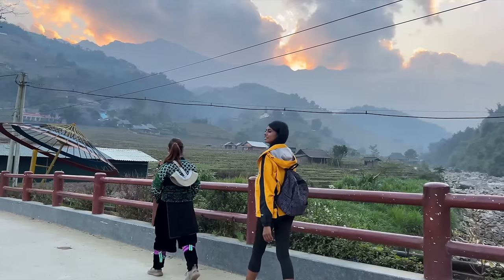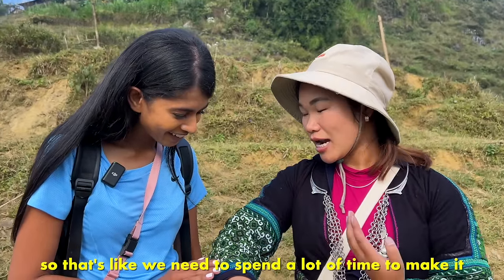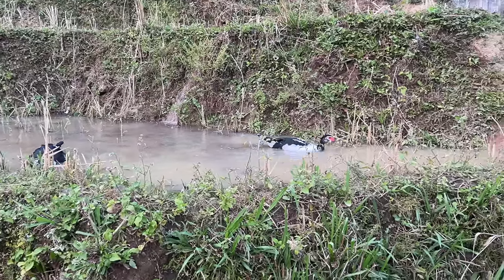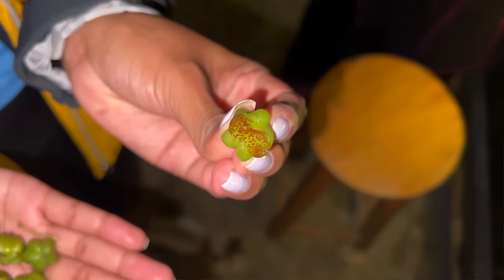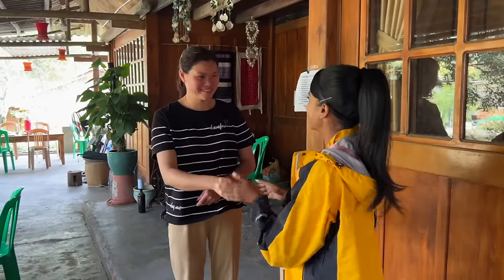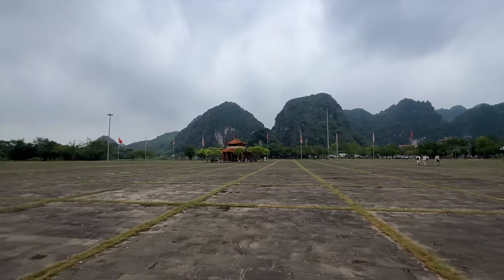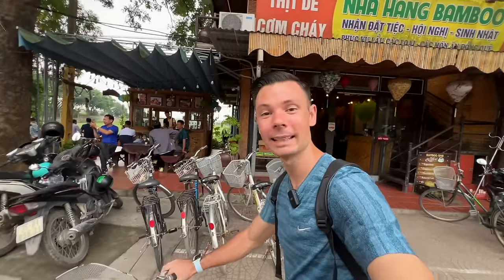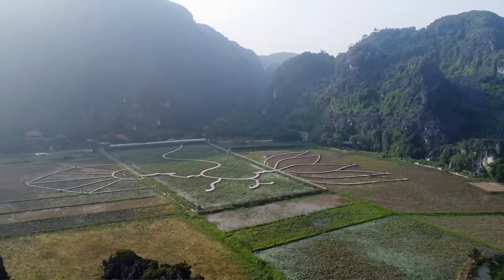HOW TO TRAVEL NORTHERN VIETNAM! THIS WILL SURPRISE YOU 🇻🇳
No planning, no stress, just pure enjoyment!

Welcome to immersive exploration Northern Vietnam. We’re taking you on a journey through the countryside of one of the world’s most historically rich and fascinating countries. Starting off in mountains and valleys of Sapa where we had the pleasure of trekking through the emerald rice terraces, understanding the way of life of the local tribes and uncovering the deep routes placed here in mountains. Followed by a trip the ancient capital of Vietnam, Ninh Binh,  where we transported back in time to understand the vast history, get acquainted with intriguing and unique beauty of the limestone cliffs, beautiful people and uncover why Vietnam had left its mark on millions of people all over the world. This is Northern Vietnam!